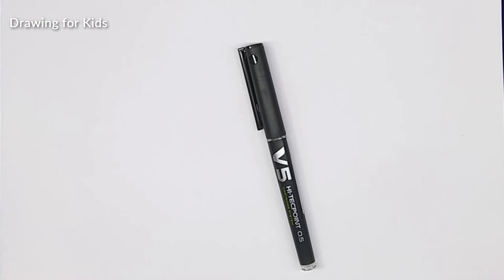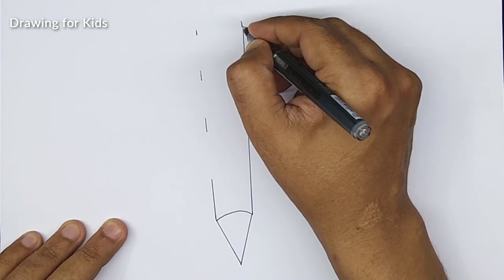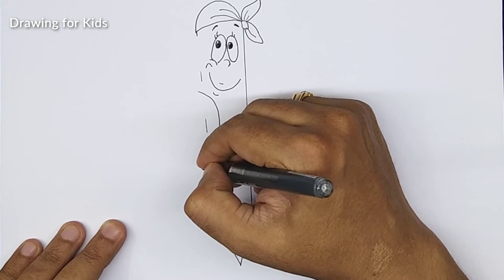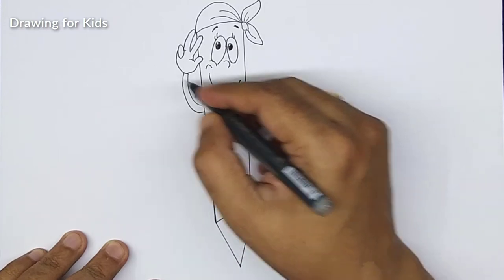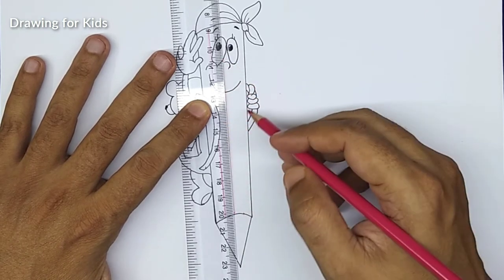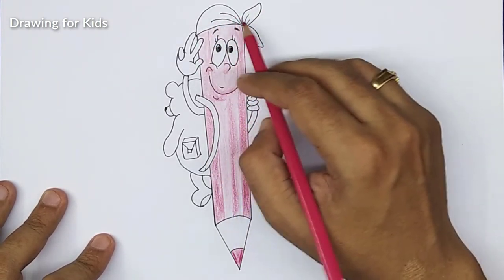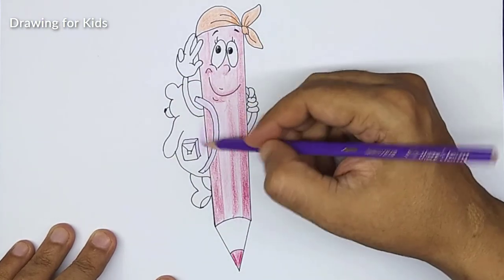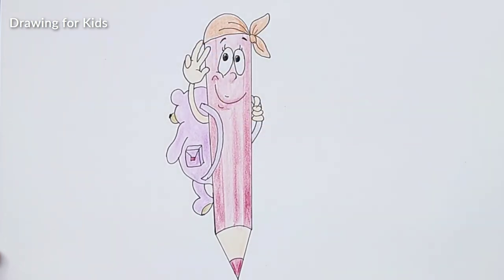How to draw a colored pencil cartoon with school bags on their backs isolated on white background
This video tutorial teaches how to draw a cartoon colored pencil cartoon with school bags on their backs isolated on white background  for kids. Its a simple way of drawing, just watch and follow. Don't worry if you make some mistakes, you can always use an eraser, or better even you may create something wonderful of your own!. Hand drawing on white background. Draw with pencil or pen and then color. Copy, draw and learn how to draw and learn the basics of drawing and cartooning in a fun way. You can use this in your school projects or any assignments that you have got from school or college, or if you just want to simply practice and learn drawing and want some more practice. The drawings are simple and can be followed very easily. You can also submit your drawing in a competition. Just keep on drawing and creating wonderful things and be innovative.